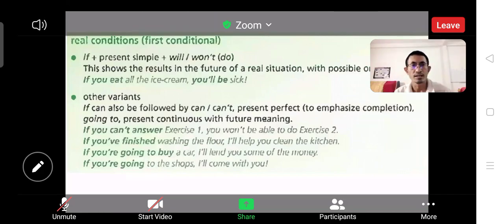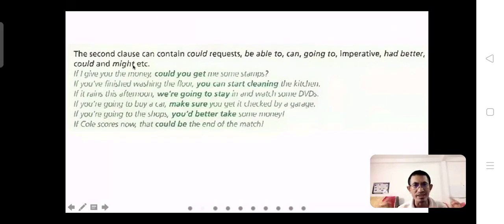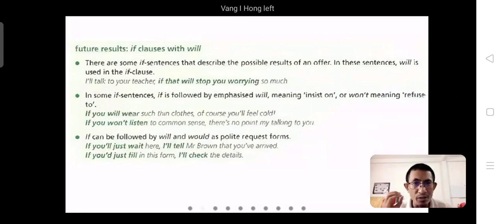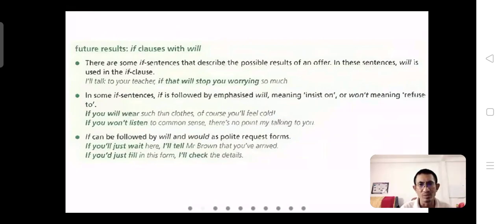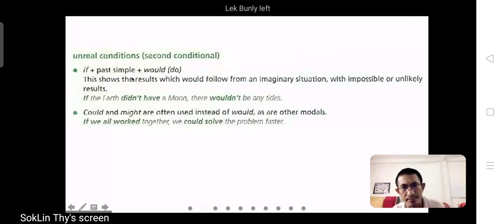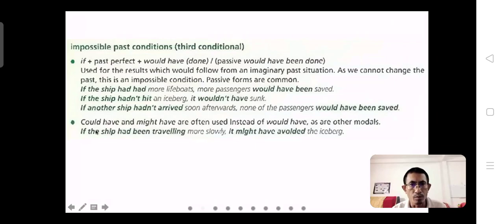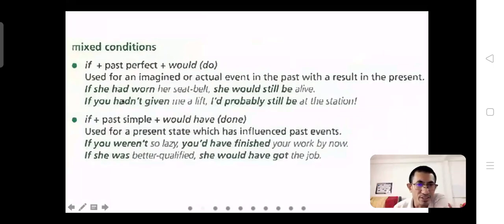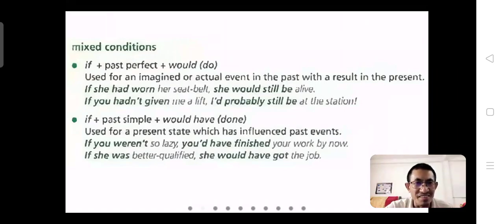ENG 205 (15.3): 27/05/2021